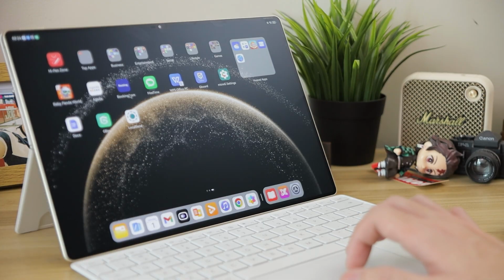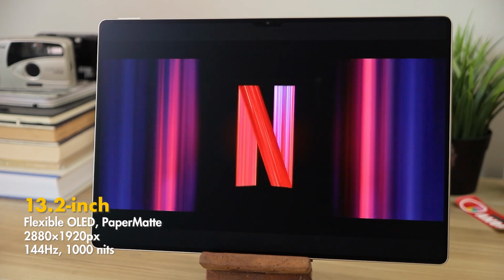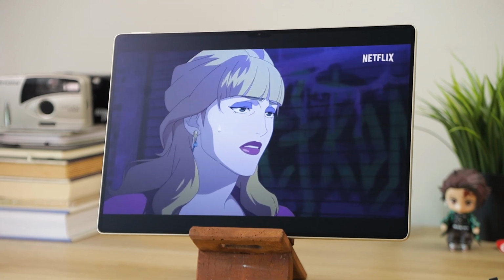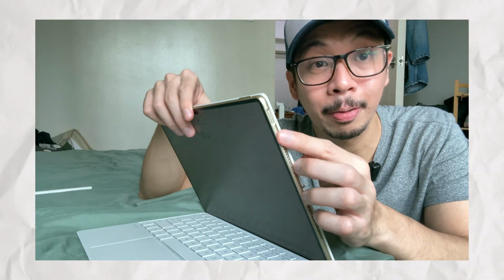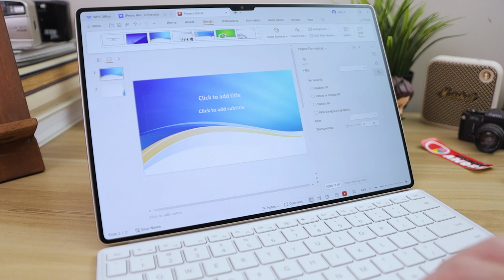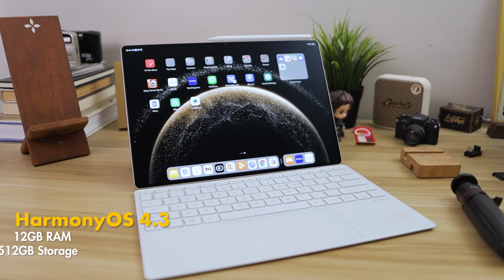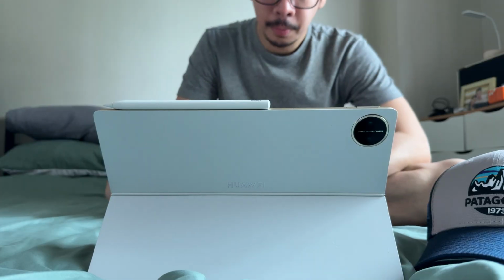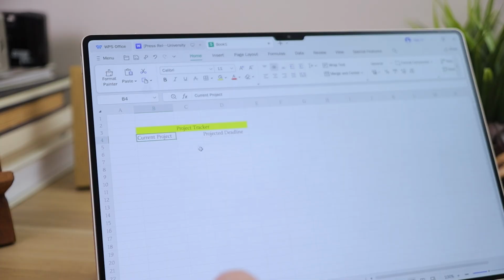New KING of tablets | HUAWEI MatePad Pro 13.2-inch 2025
Other brands can really learn from what HUAWEI has done with their tablets. 😉 Watch this video for our thoughts and share yours below ⬇️⬇️

The HUAWEI MatePad Pro 13.2-inch 2025 comes with the Magnetic Keyboard and the 3rd Gen M-Pencil upon purchase ✨